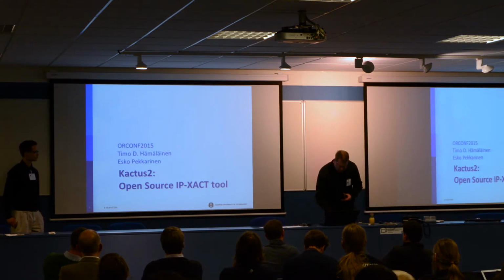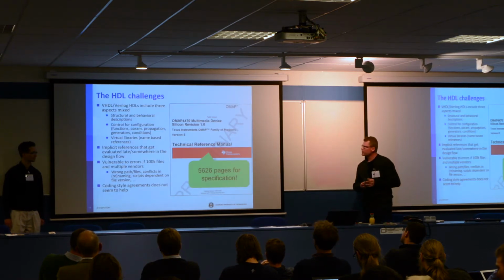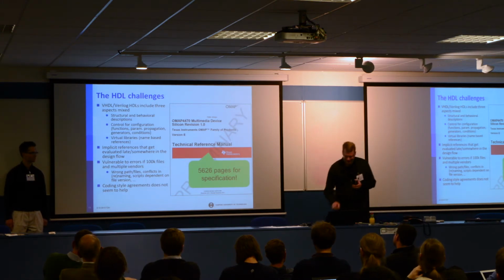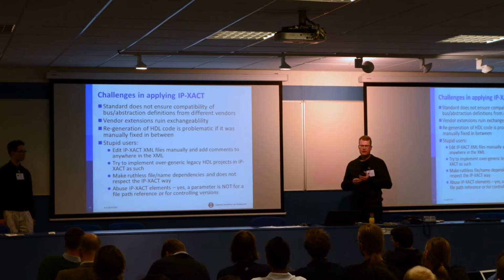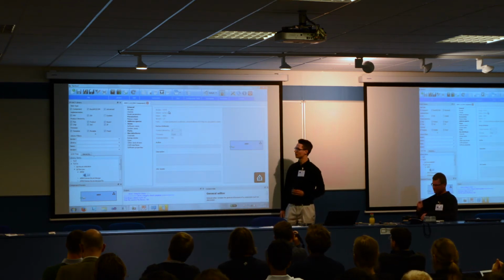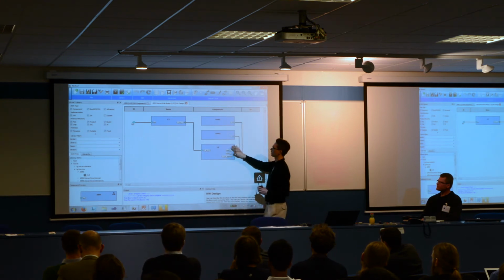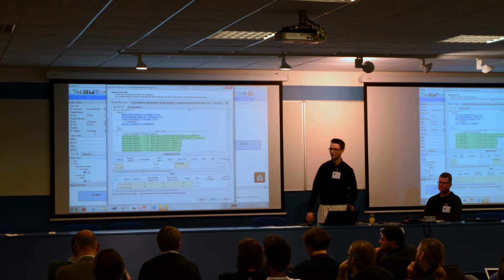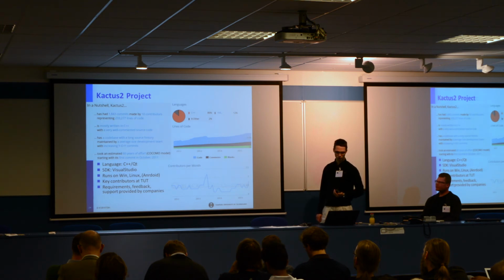Kactus2: Open Source IP-XACT tool - ORCONF 2015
Kactus2 is the most widely used graphical open source IP-XACT tool aimed at packetizing and integrating IP-blocks for System-on-Chip designs. Kactus2 has import wizards for legacy Verilog and VHDL code, easy to use editors for IP-XACT components and designs, and code generators for HW synthesis flow and HW dependent SW development. The Kactus2 project was launched in 2010. Since then it has grown to a full-fledged IP-XACT design tool. We will introduce the project and present the features and future of Kactus2. We propose Kactus2 as the integration tool framework for open System-on-Chip projects.